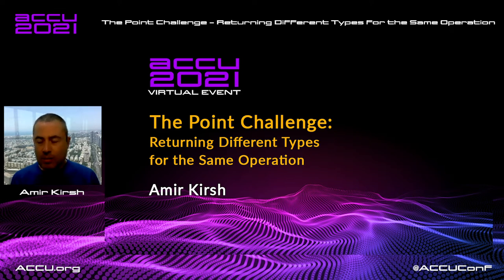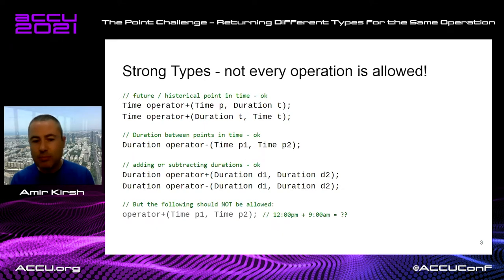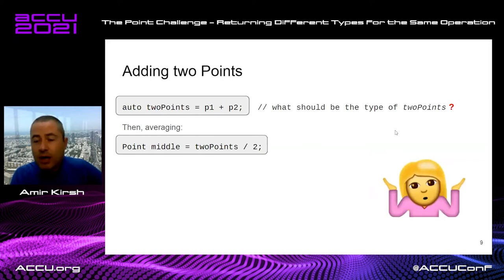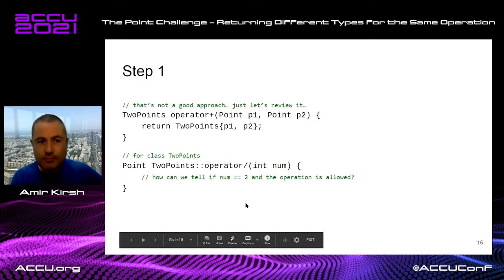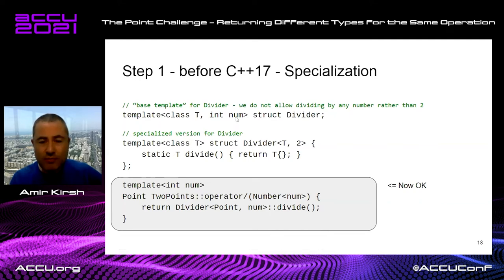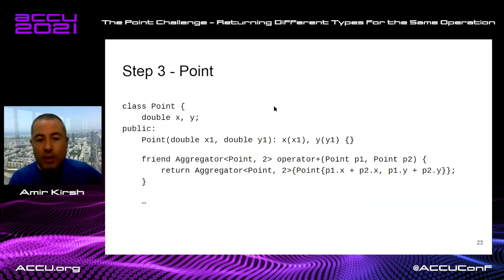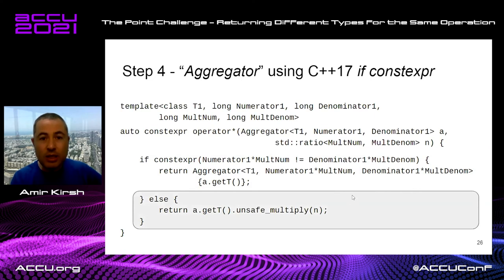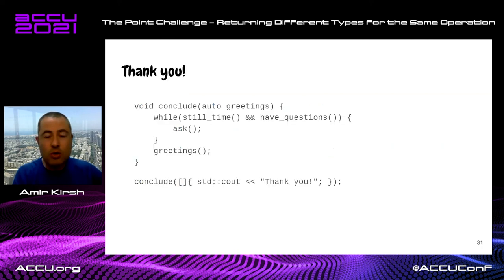The Point Challenge - Returning Different Types for the Same Operation - Amir Kirsh - [ ACCU 2021 ]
Types are important as a tool for enforcing program correctness. In this session we would discuss types, specifically - Point.

There is no real logic in adding up two points (result is meaningless) - so we probably may not implement operator+ for Point... Unless we want to calculate an average location, then summing 2 points and dividing by two should be supported, preferably treating the result as a real Point only after the division by 2. We would discuss this problem and see how we can implement methods that return different types for (almost) the same operation and enforcing compile time type correctness.

Discussion would go through actual code and usage of cool C++ features such as if constexpr, advanced template techniques and more.

Amir Kirsh
C++ lecturer at the Academic College of Tel-Aviv-Yaffo and at Tel-Aviv University. Previously the Chief Programmer at Comverse. Expert in C++, software design and development in general.

Future Conferences:
ACCU 2022 Spring Conference, Bristol (UK), Marriott City Centre:
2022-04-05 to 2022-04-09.